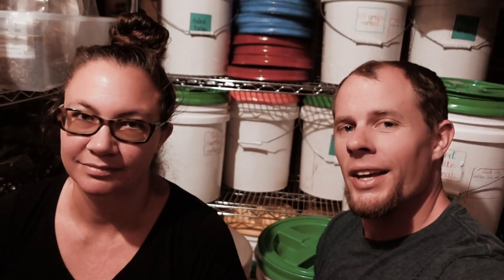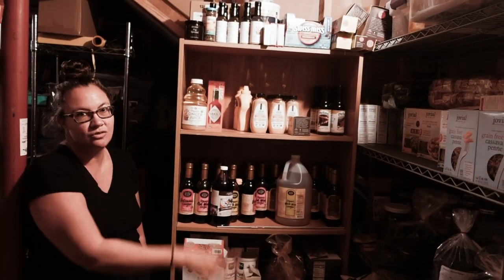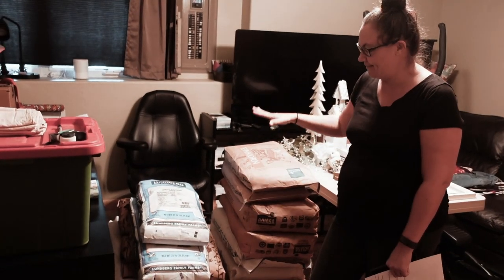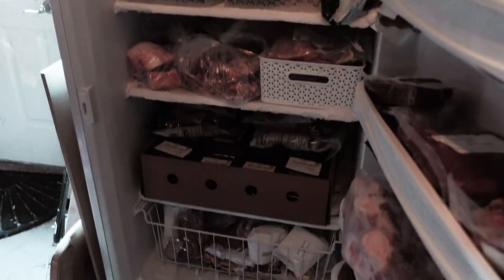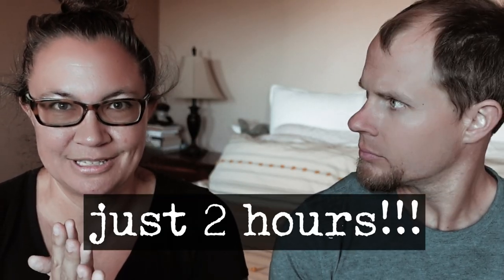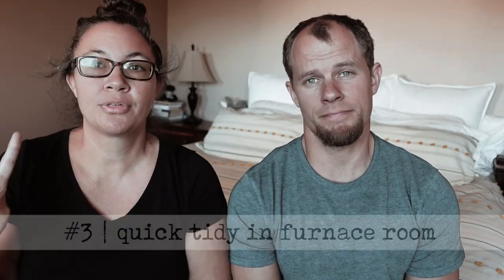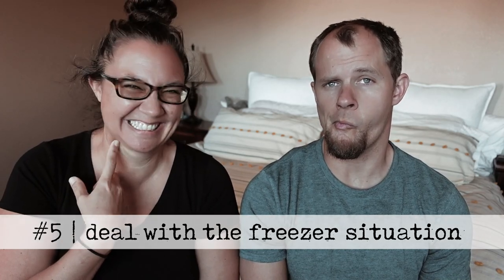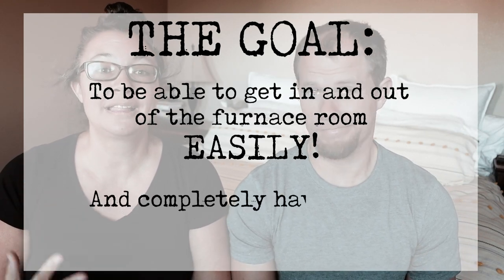Don’t Let this Disaster Hold You Up | What to Do with Out-of-Control Food Storage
We decided to focus on our Food Management this month, but found our out-of-control food storage a problem that got in the way.

Rather than getting off track and tackling this issue head on, we came up with a temporary solution that got us to a place that is functional but not perfect.

Working within constraints that you place on yourself can be hard, but rewarding!

If you haven't watched our video on why we are focusing on ONE Thing, you can do so now:

The Comstock Clan

We share ways that we are learning to follow God, live intentionally, and do life together in order to build a family culture of Faith, Family, Fun, and Freedom.

We have 7 kids ages 14 and under, we homeschool, do our best to live a healthy lifestyle, and we love the outdoors, adventure, and learning new things.

We are currently diving deep into all things FOOD!
Our goal is to get our family food routines running well, so that we have more time to do the things we love!